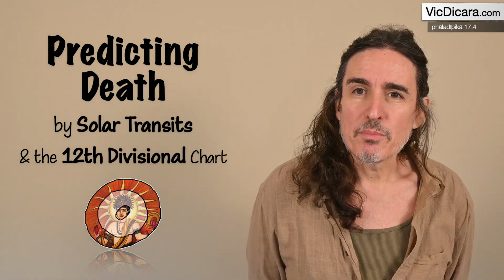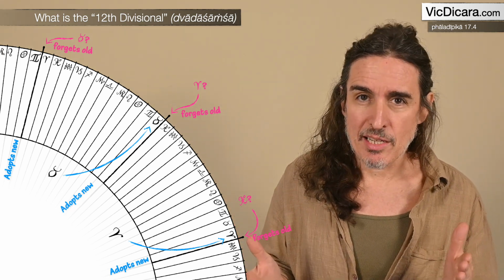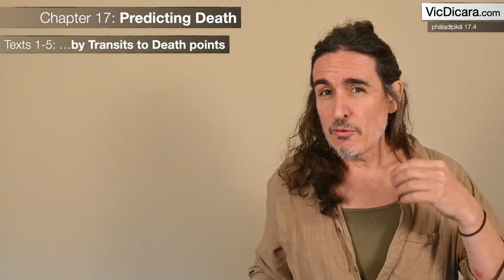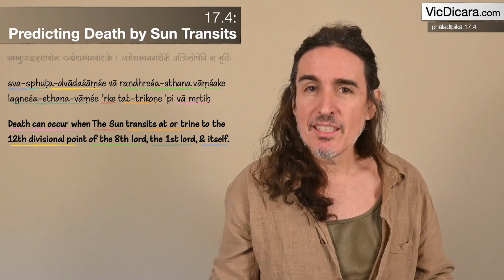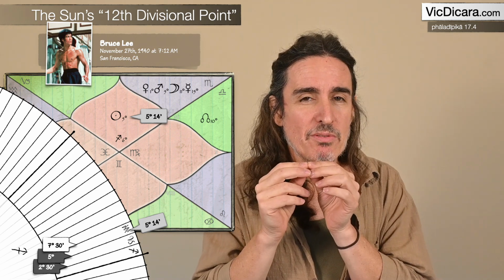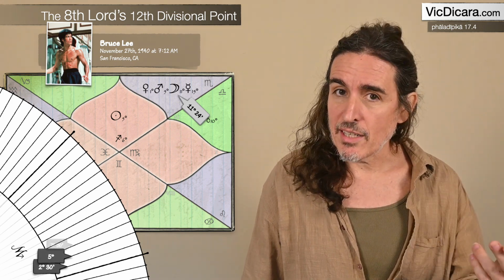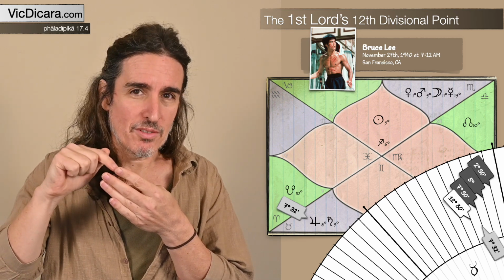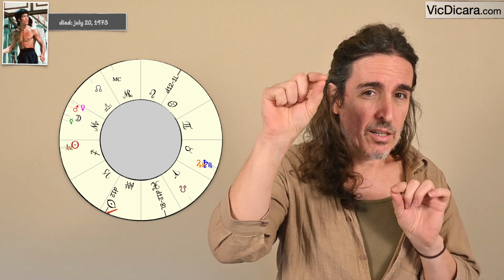Predicting Death with Solar Transits and the 12th Subdivision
You can get access to my other readings there, as well as my books and classes on astrology and Vedic philosophy.